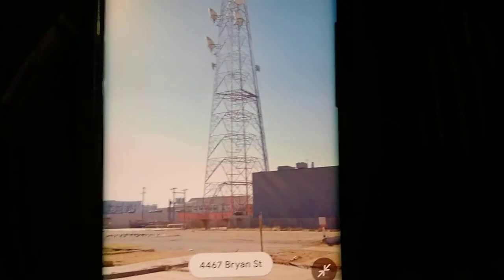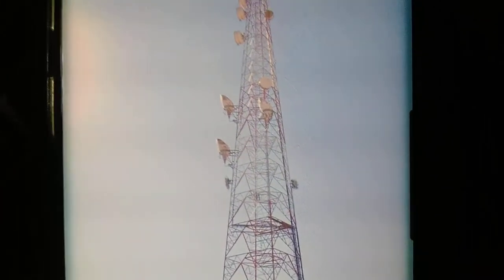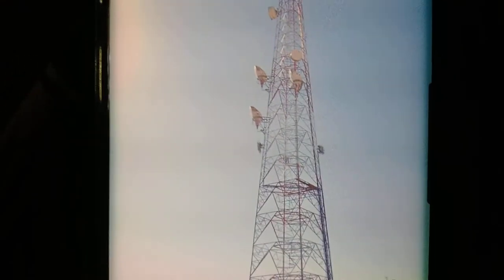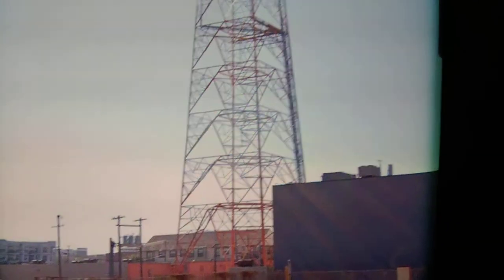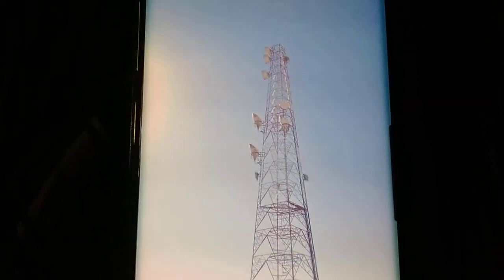More AT&T microwave towers